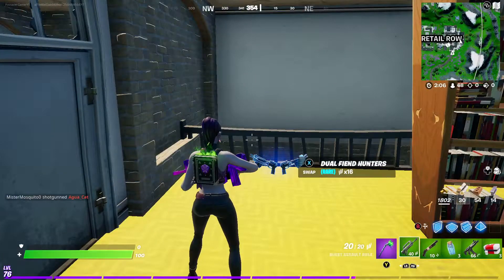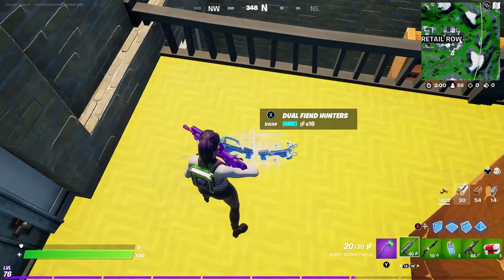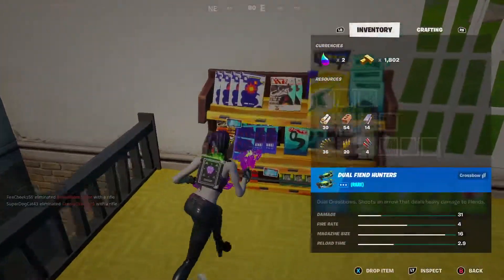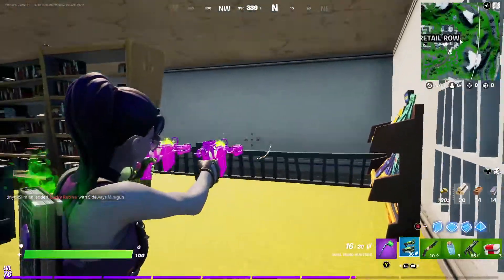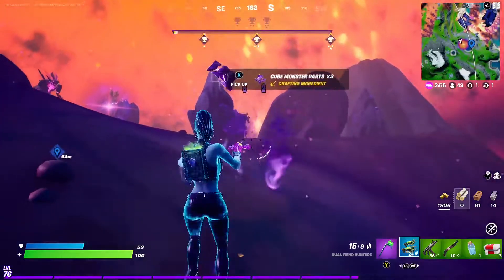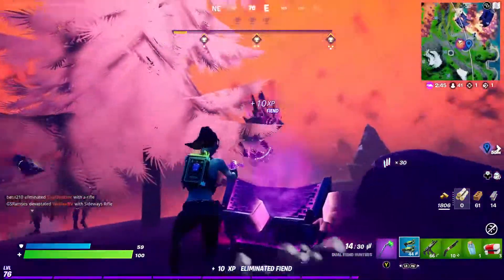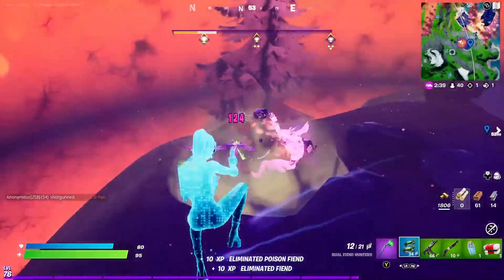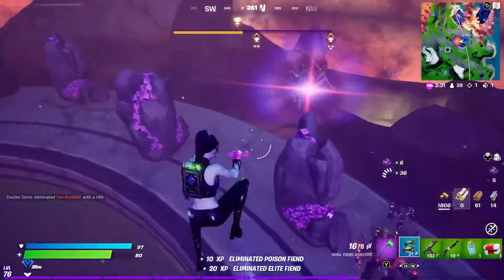Fortnite how to get the Dual Fiend Hunters!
In this video, I show how to get the Dual Fiend Hunters, and gameplay of them!